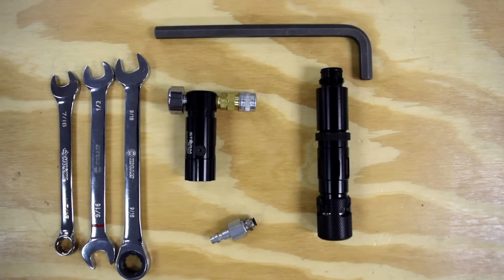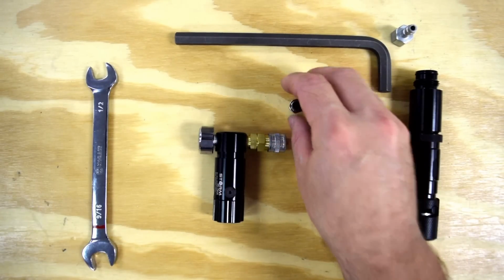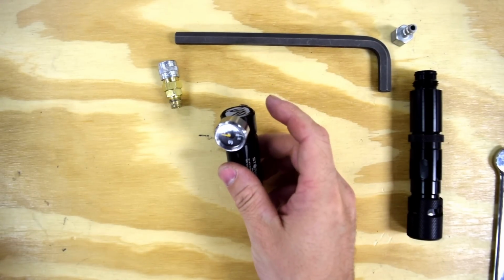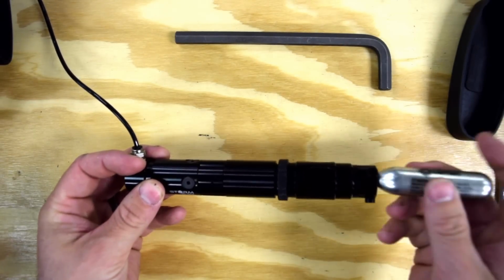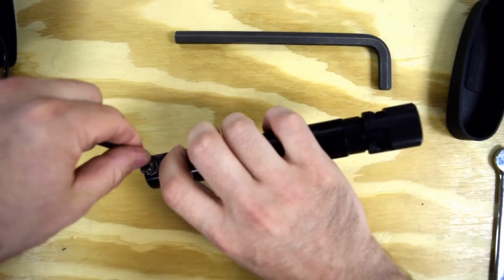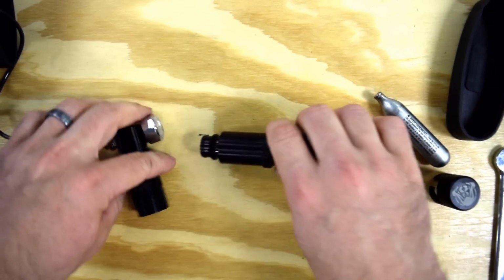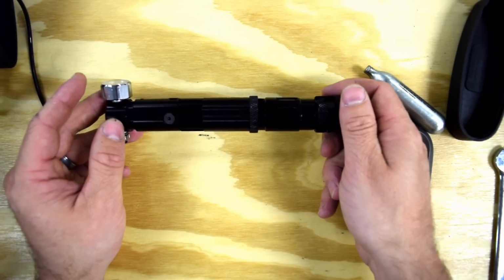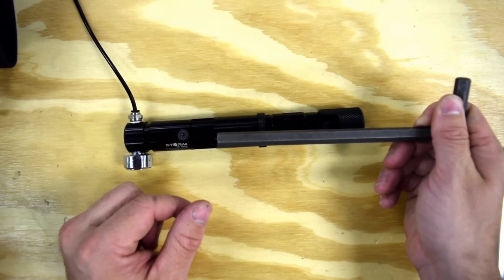What the Tech?!?! Ep. 15: WRAITH CO2 Adapter + Storm High Pressure Regulator for BOLT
Rich demonstrates how to set up the WRAITH CO2 Adapter and the STORM High Pressure Regulator for BOLT.